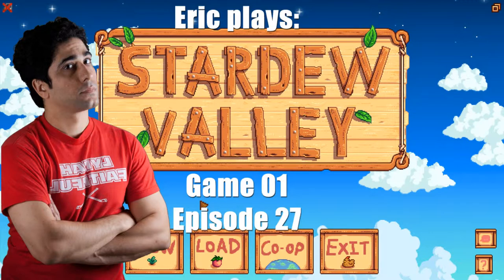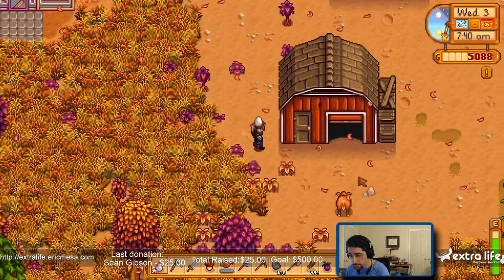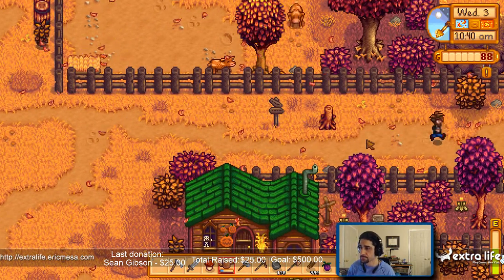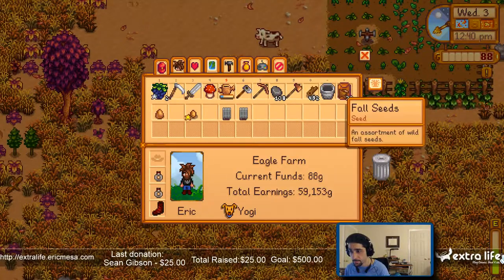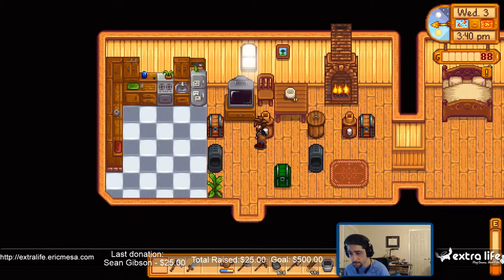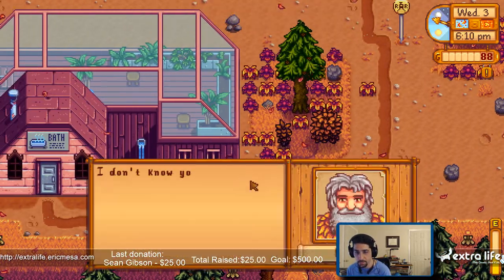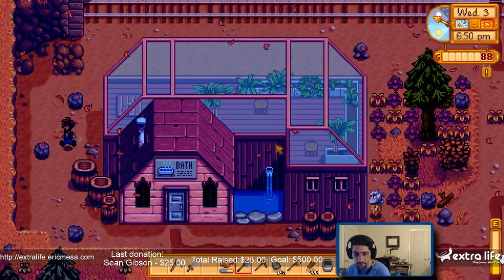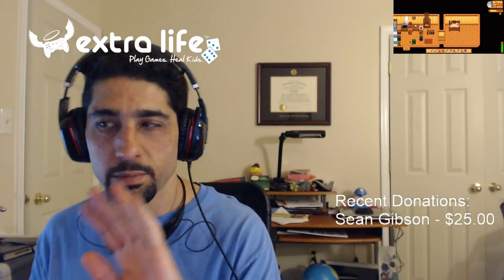ExtraLife: Stardew Valley SP - Ep 27 - Fall Day 03: Milk Pails and Heaters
Time to milk those cows and also make sure everyone will stay happy this winter.